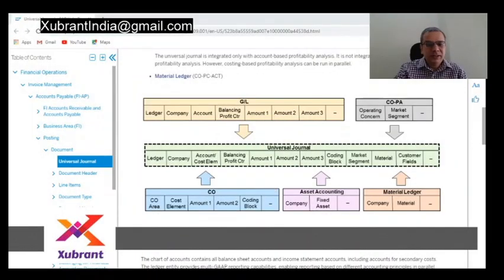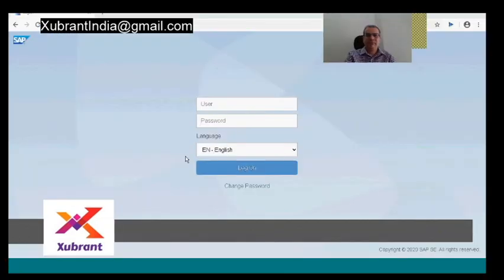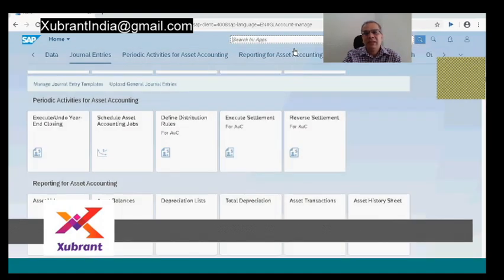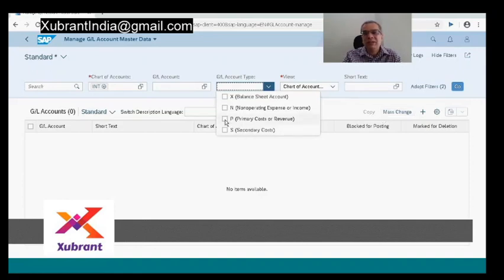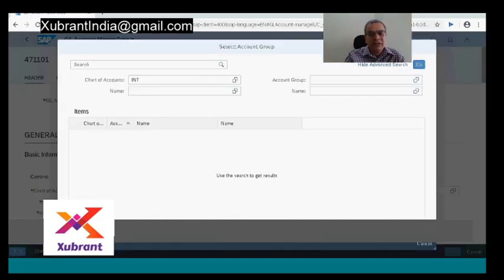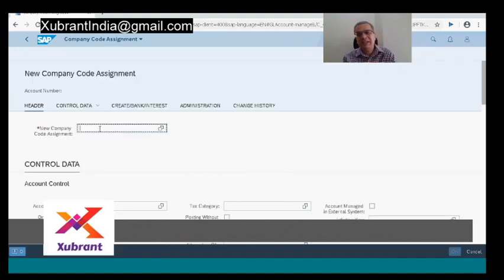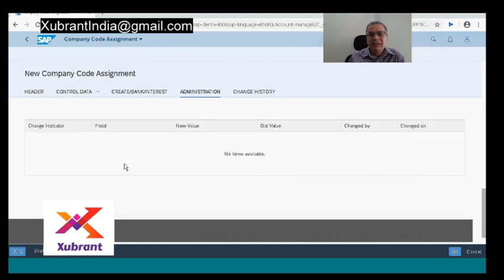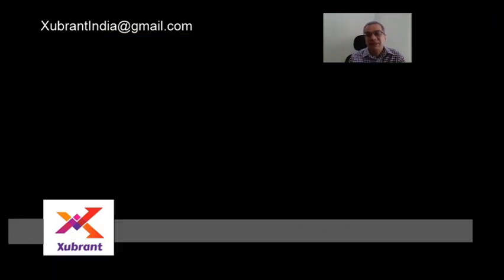Creating a GL Account and Cost element using S4 Hana Fiori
In the video the speaker describes the process of creating a GL account cum Cost element in S4 Hana using Fiori